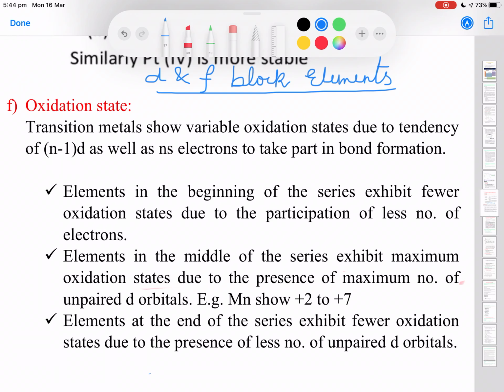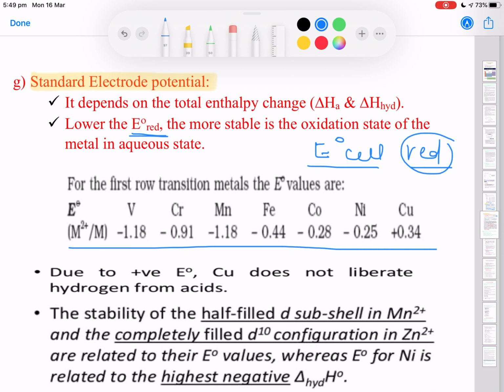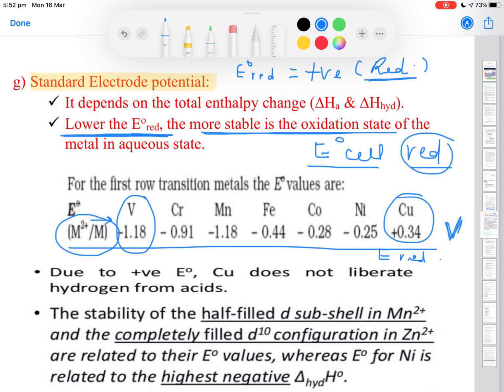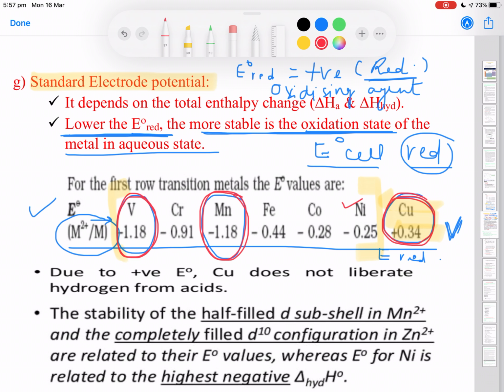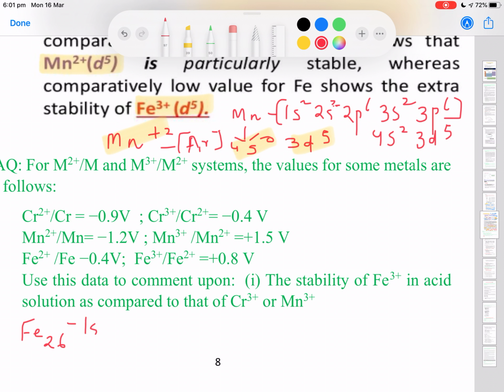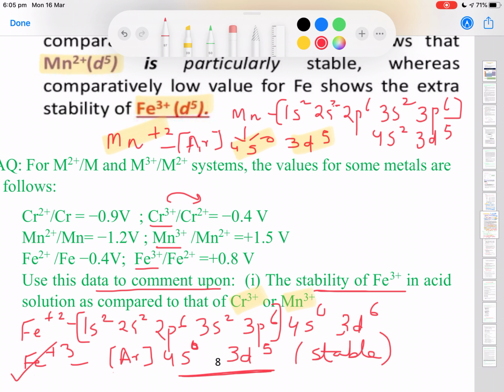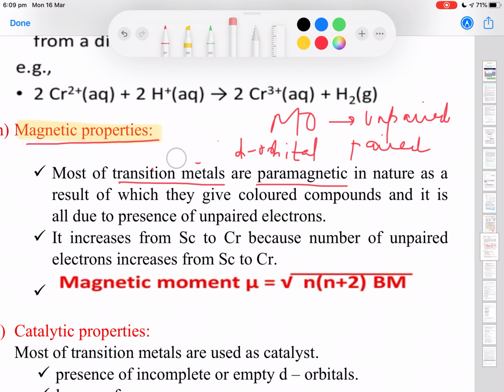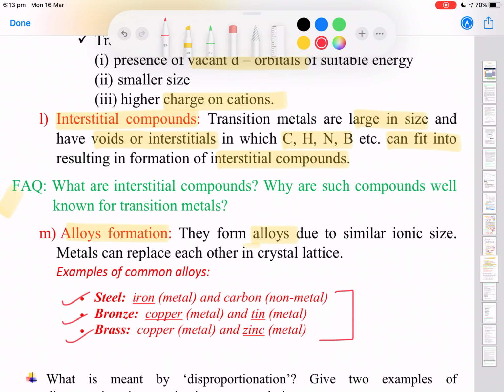CH-8 d and f block elements (Part 3 ).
electrode potential,FAQs